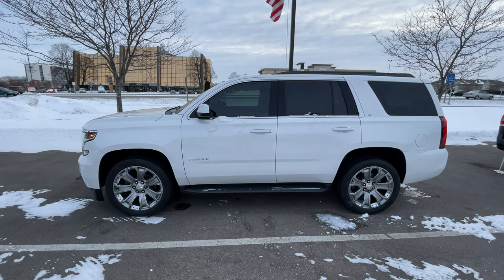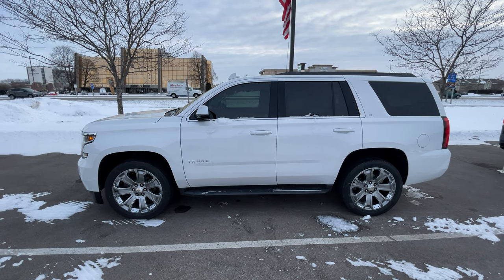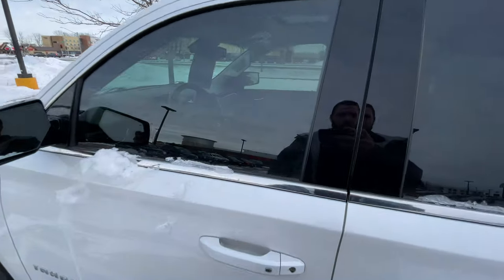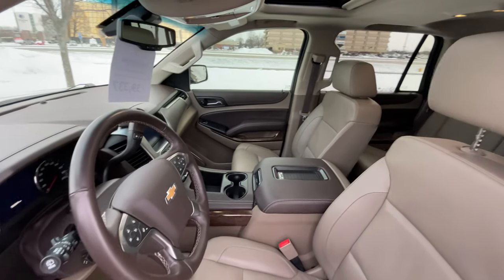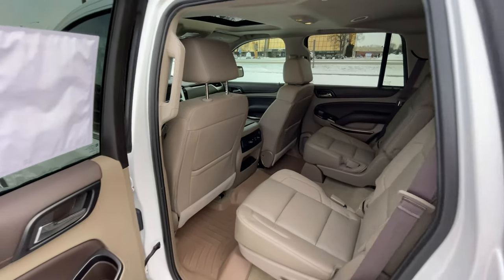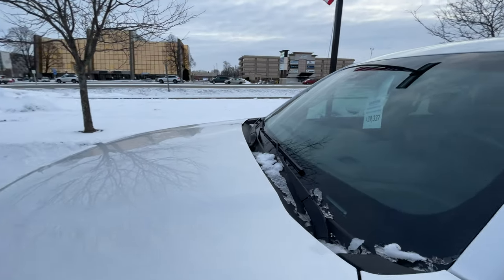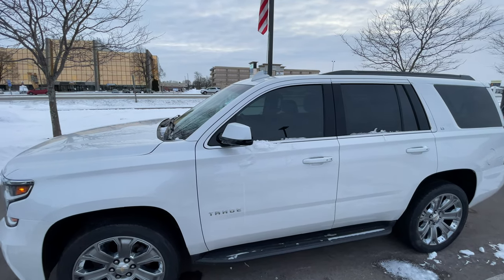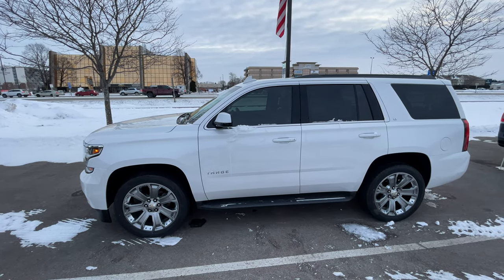Used 2017 Chevrolet Tahoe for Sale at Russ Darrow Direct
This 2017 Chevrolet Tahoe is the perfect family vehicle to haul kids, groceries, and more! Join Brennan from Russ Darrow Direct as he walks you around this beauty!